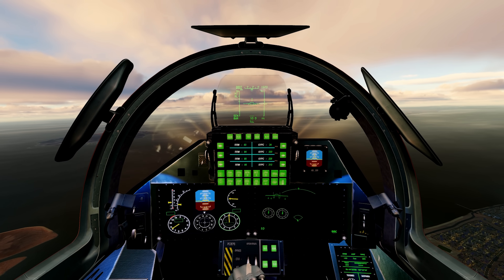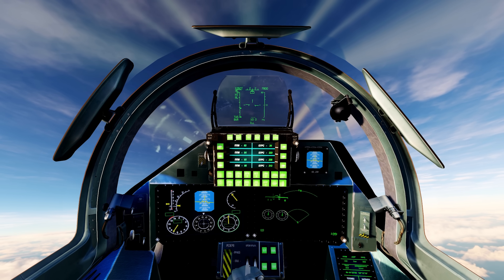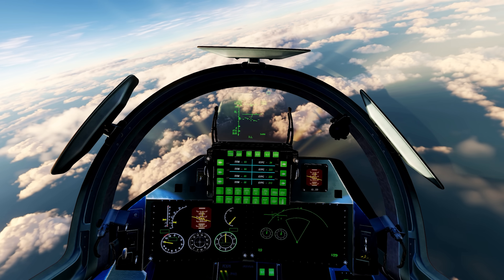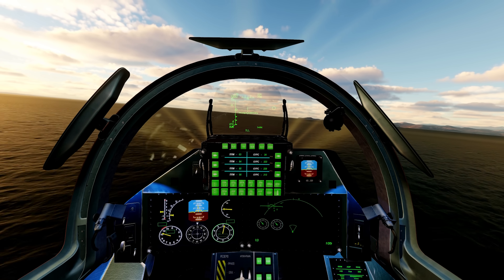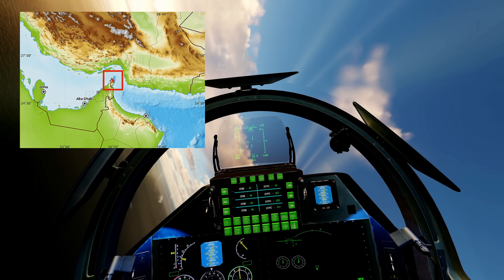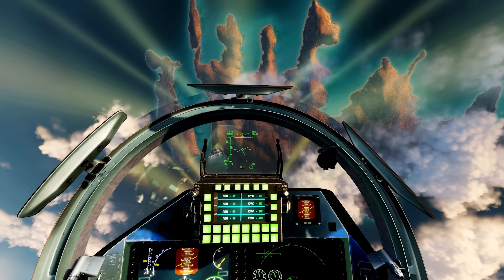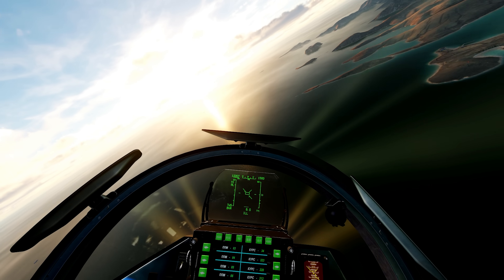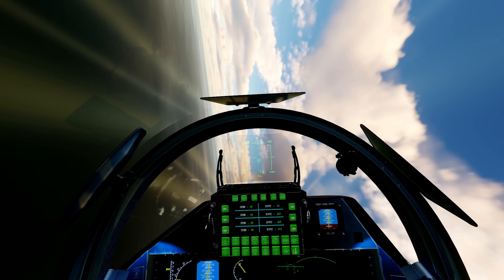Iranian Su-35 Flanker-E Vs American F-15C Eagle | Digital Combat Simulator | DCS | Persian Gulf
Processors: AMD Ryzen 9 5950X 16-Core 3.4GHz (4.9GHz Max Boost)
Motherboard: Gigabyte X570 AORUS Elite WiFi
Memory: 128GB CORSAIR VENGEANCE RGB PRO 3200MHz (4x32GB)
System Cooling: CORSAIR H100i PRO XT RGB
Graphics Cards: NVIDIA 10GB GeForce RTX 3080
Operating System: MS Windows 10 Professional
Operating System Drive: 2TB Samsung 970 EVO Plus PCIe NVMe
Hard Drive: 2TB Samsung 980 PRO
Power Supply: CORSAIR AX1600i ATX Titanium